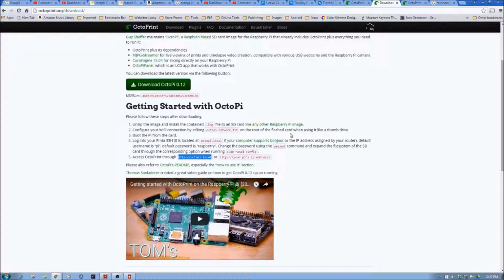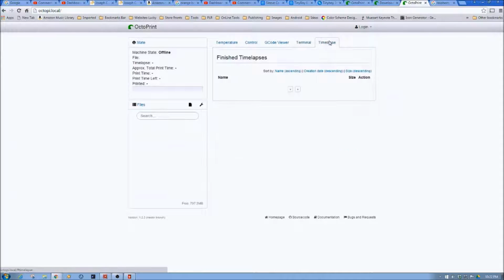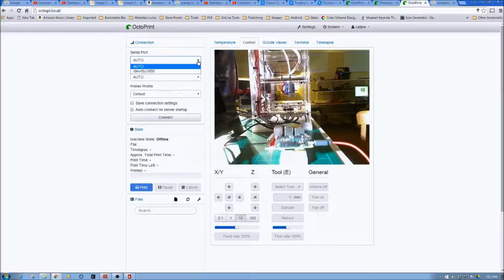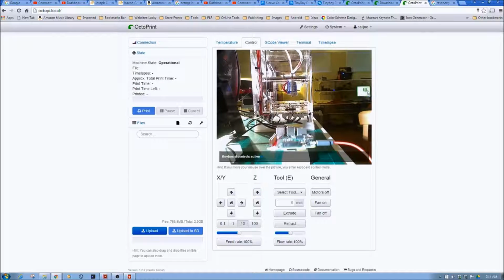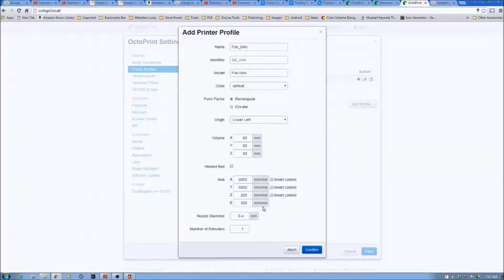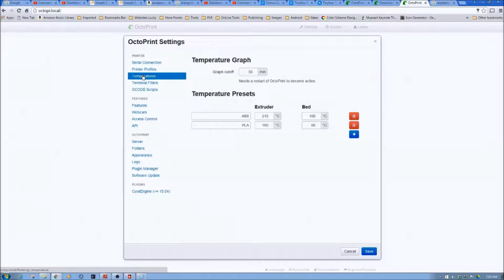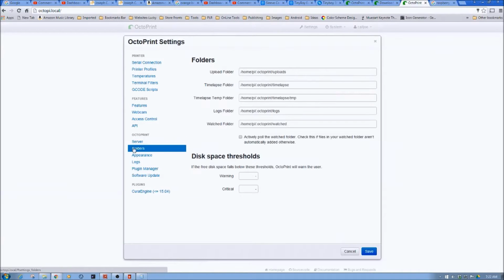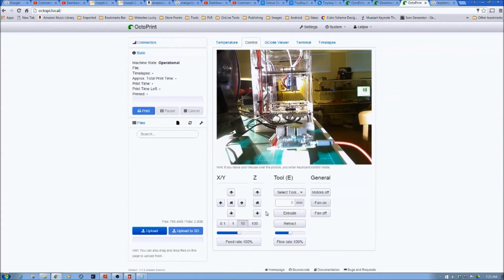OctoPrint and OctoPi Basics Series - Accessing OctoPrint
for more information on this and many other projects!  As in this episode we will be showing how to use your web browser to access OctoPrint and start configuring your printer.

Hardware for Build: :

Raspberry Pi 2 Up & Running Kit -- Includes Latest Version Raspberry Pi 2 + User Guide + Case + Power Supply + 8GB Micro SD Card & adapter--6ft HDMI Cable + 5ft Ethernet Cable + Heatsink:

CanaKit Raspberry Pi WiFi Wireless Adapter / Dongle (802.11 n/g/b 150 Mbps)

docooler USB 2.0 12 Megapixel HD Camera Web Cam